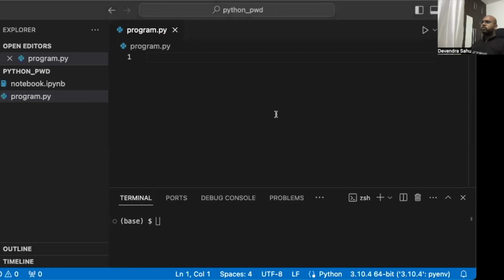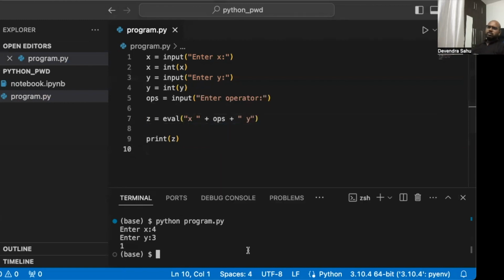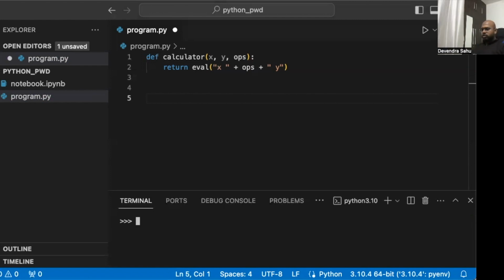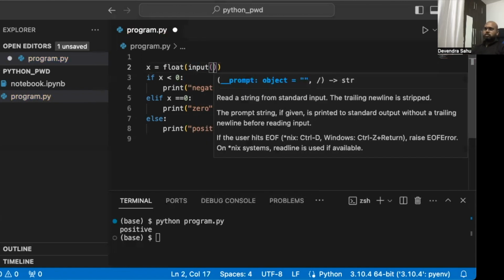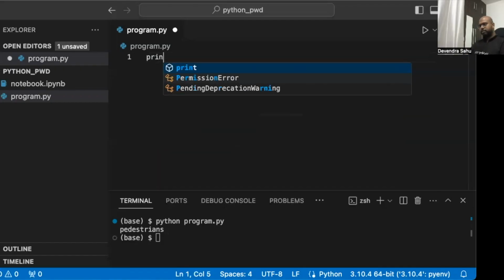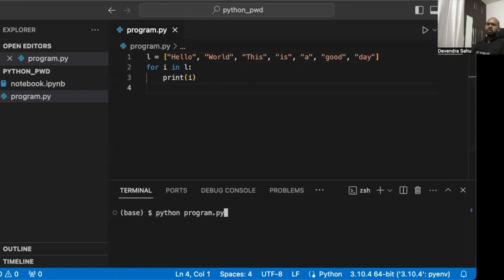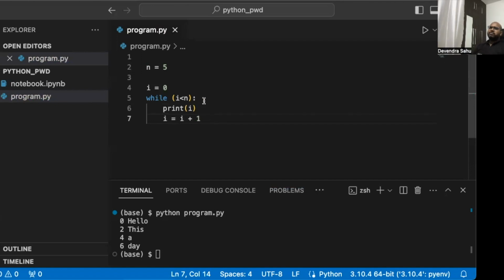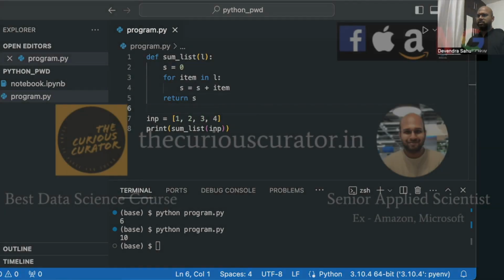M1-L3-python - function, conditionals, if-else, loops